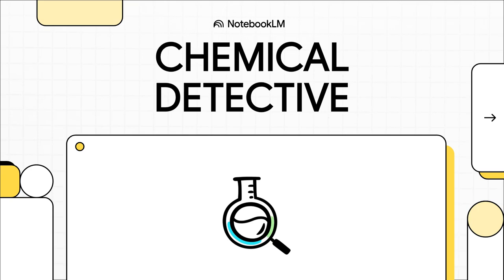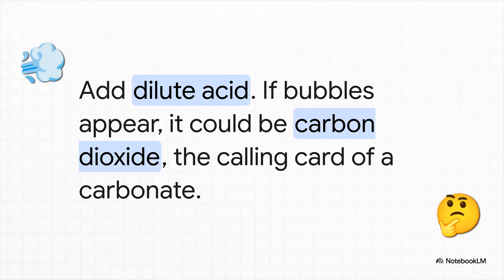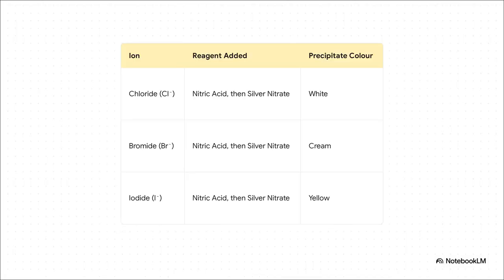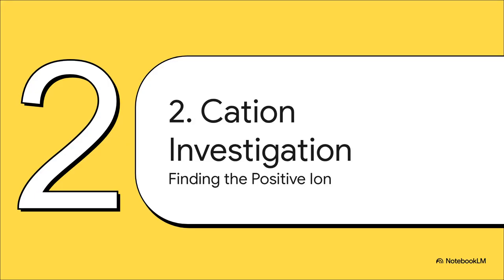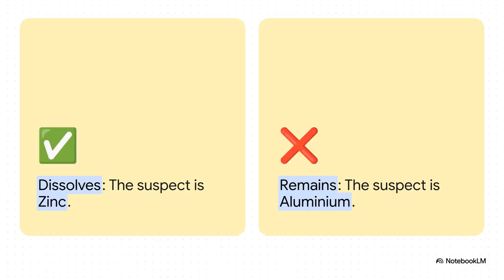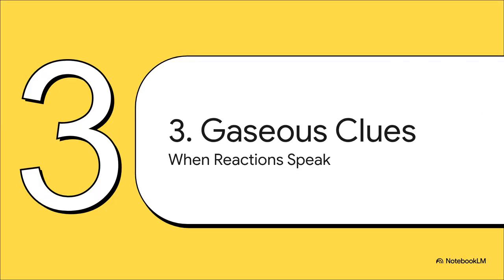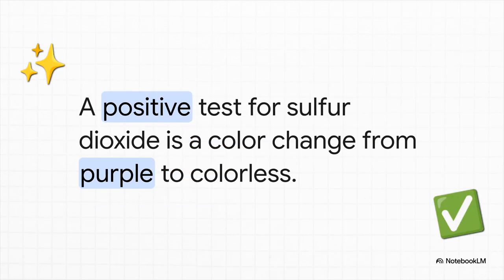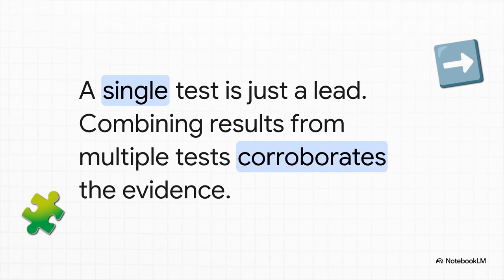IGCSE Chemistry 0620 Identifying Ions, Gases and Cations!